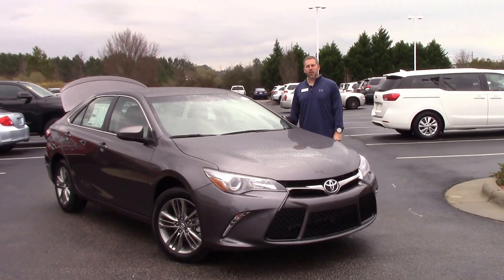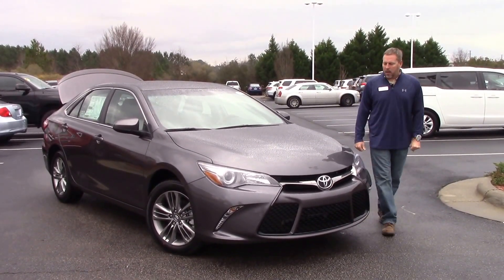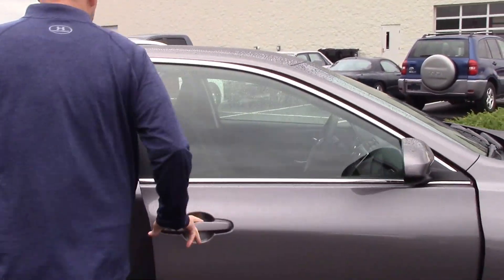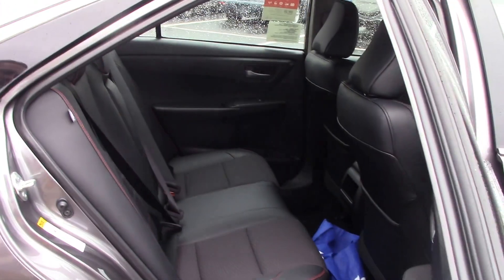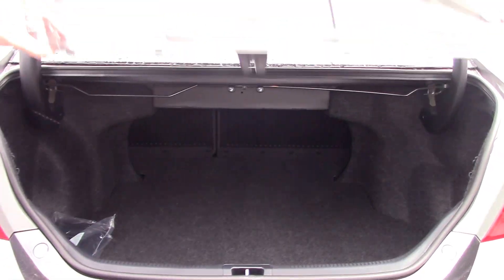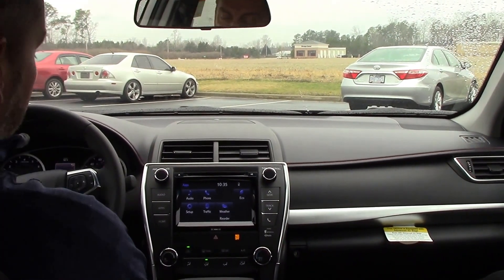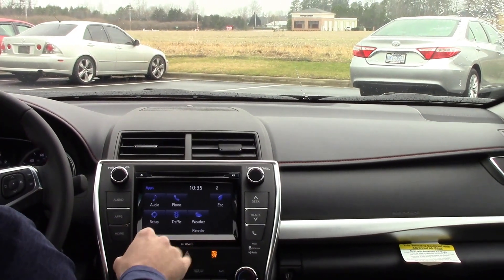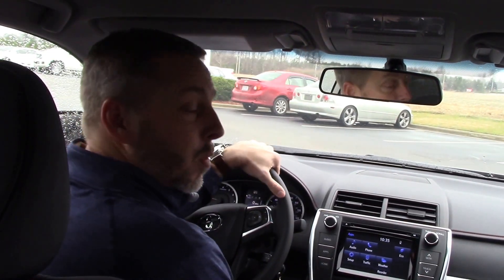2017 Toyota Camry, Wilson NC, Walk Around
Come take a venture into our newest 2017 Toyota Camry.  Come check it out here at Hubert Vester Toyota, where we are the difference!

Six speakers
Antenna
Cruise control
Additional seat material upholstery cloth
Driver sports front seat with 10-way power power height, power lumbar and power tilt, front passenger seat sports front seat
Split-folding rear seats:
Climate control
Exterior
Front and rear alloy wheels: 17" x 7.0"
Trunk/hatch spoiler
Safety
ABS